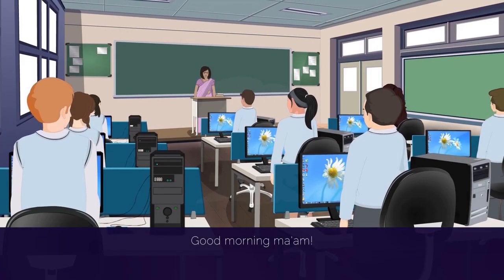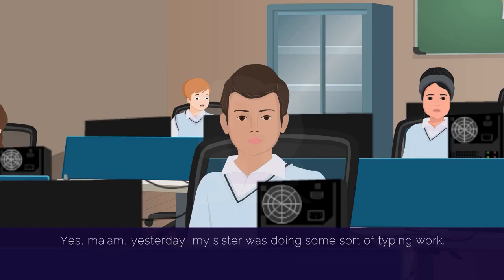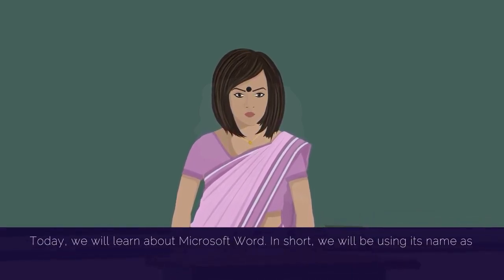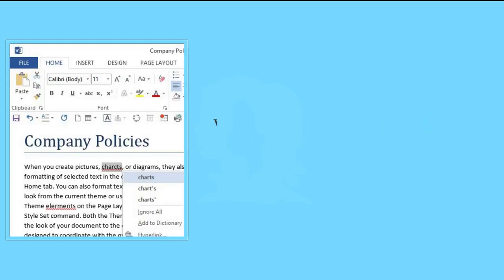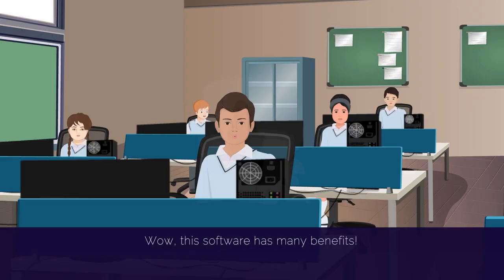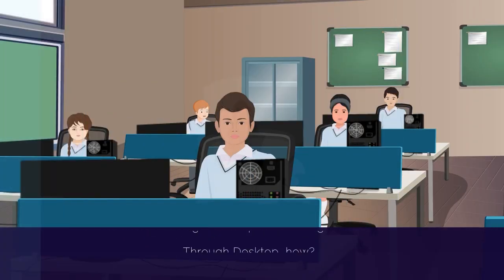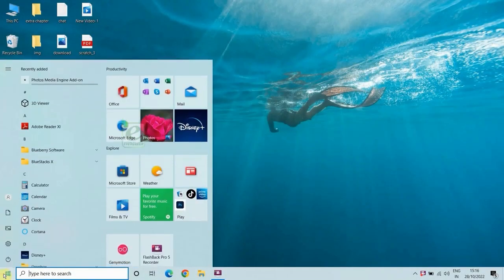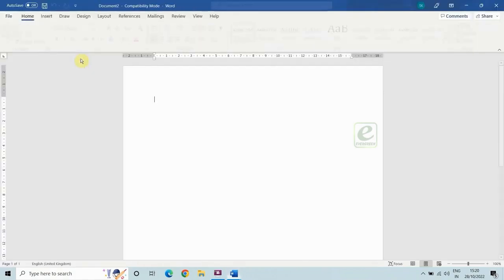Candid LogiCoRe Series Demo | Evergreen Publications India Ltd.